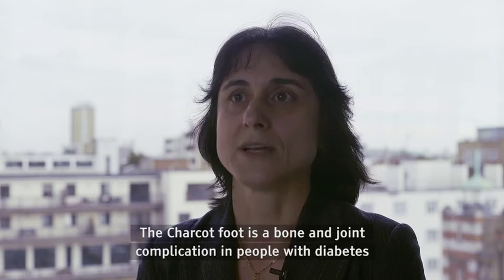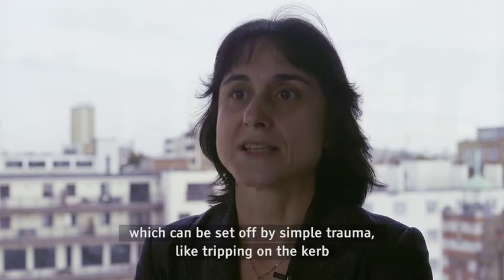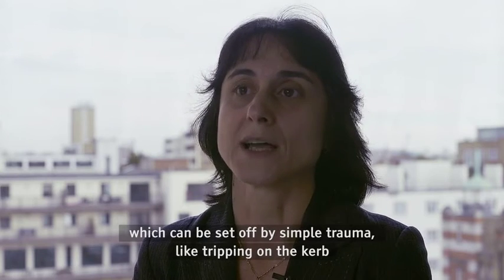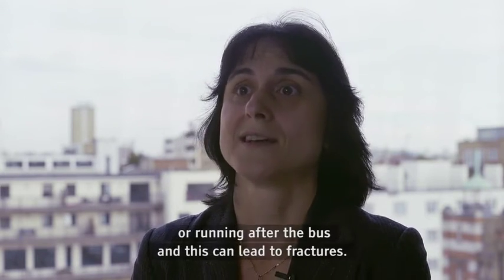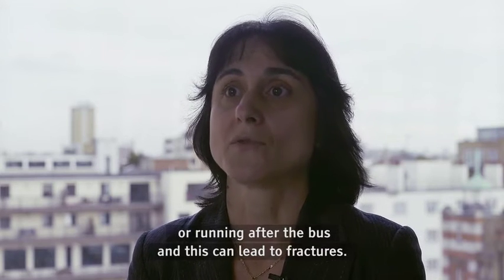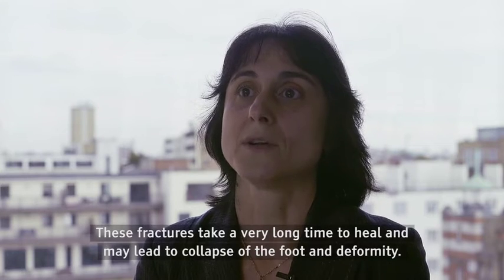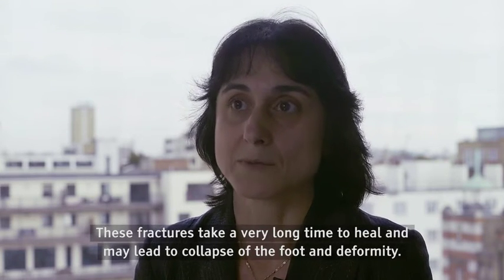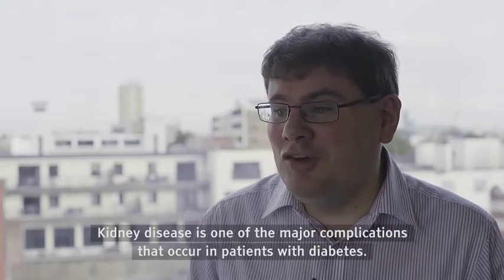Diabetes UK researchers fighting diabetes complications | Research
Meet Dr Nina Petrova and Dr David Long: two Diabetes UK funded researchers working hard to find new treatments for Charcot foot and kidney disease – two devastating complications of diabetes.